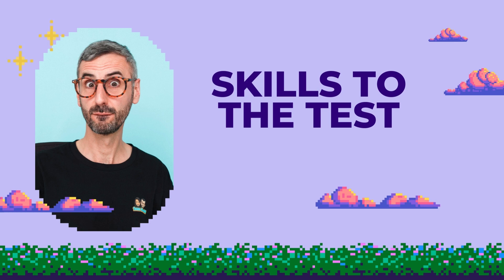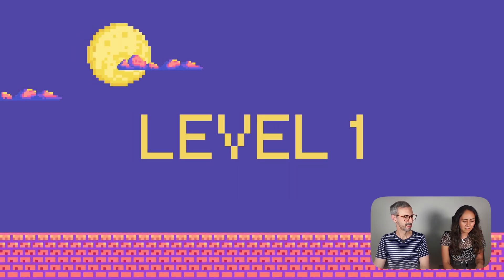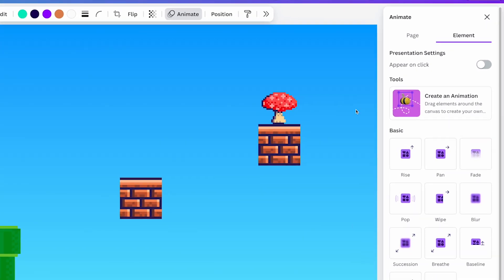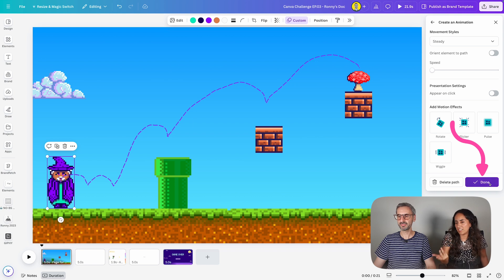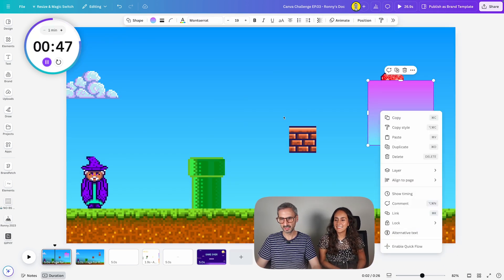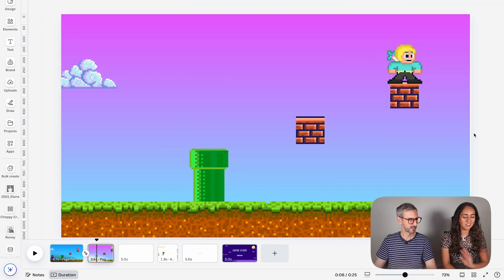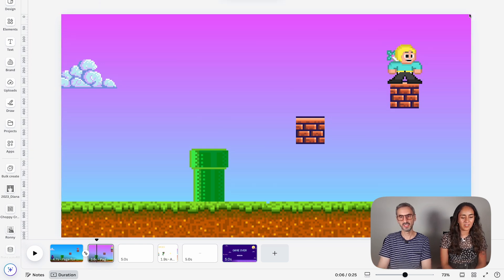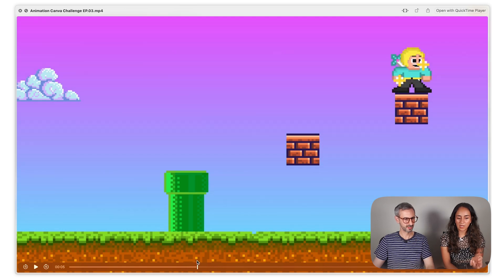How to Create a Video Game Animation in 10 min? 🎮 | Canva Challenge Ep.03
That was FUN! 🎉 In this episode, Ronny takes on a thrilling challenge: creating an animation in Canva in under 10 minutes! ⏱️
Watch as he brings our beloved Zelda vintage video game character to life, making it jump and transform. Follow along as Diana gives you expert tips on mastering Canva animations and shares some cool shortcuts in Canva. Ready for some fun? Hit play and join us!

How did you like this Challenge Series? Did you learn something new? Rate Ronny's animation skills from 1 to 10 in the comments!

✅ VIDEO CHAPTERS
00:00 Intro
00:18 About this Canva Animation Challenge
01:26 Canva Animation Challenge Level #1
04:45 Canva Animation Challenge Level #2
09:07 Canva Animation Challenge Level #3